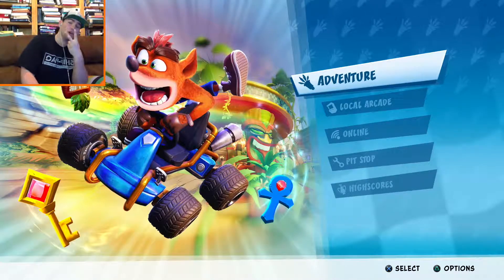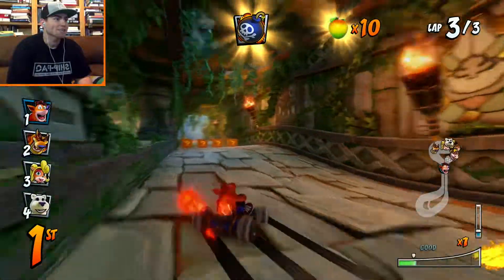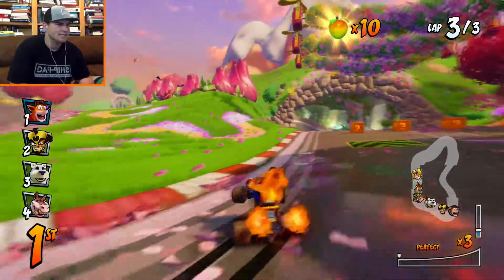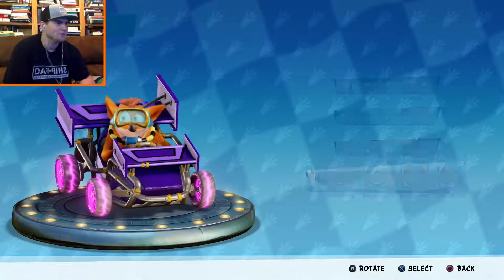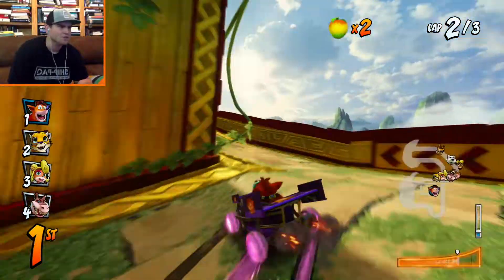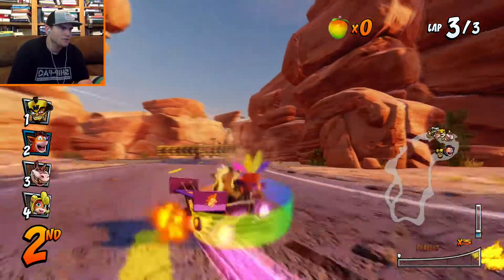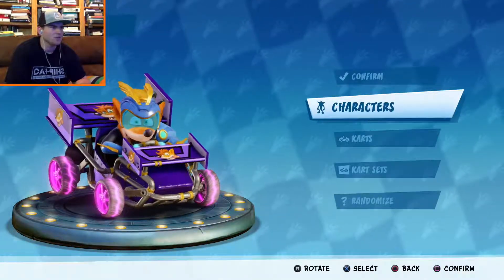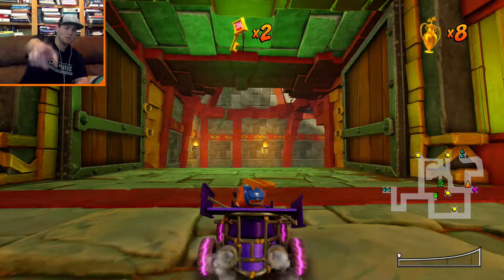Crash Team Racing Nitro Fueled Adventure Mode Walkthrough Part 2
Today we are playing one of my most anticipated games of 2019, Crash Team Racing Nitro Fueled. We will be doing a Let's Play Walkthrough of the Adventure Mode! This video is part 2 of the series. I am going to try and collect all trophies for Crash Team Racing Nitro Fueled while successfully completing the game! Glad to be back on youtube and to be posting more crash bandicoot!